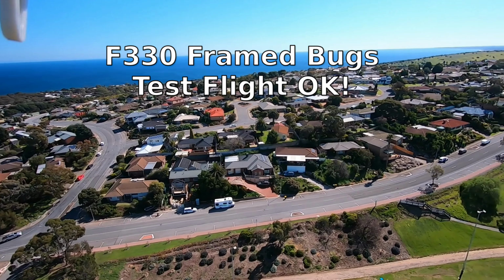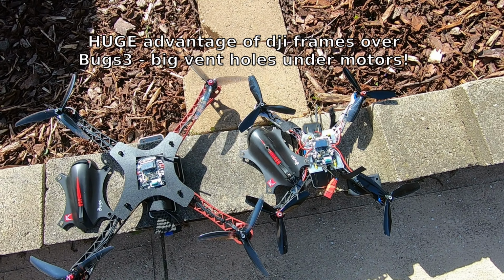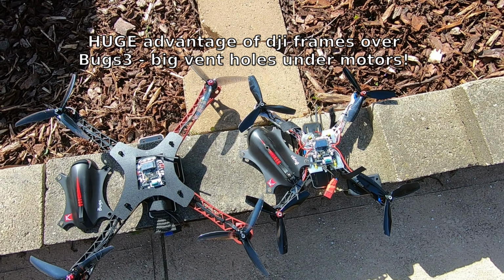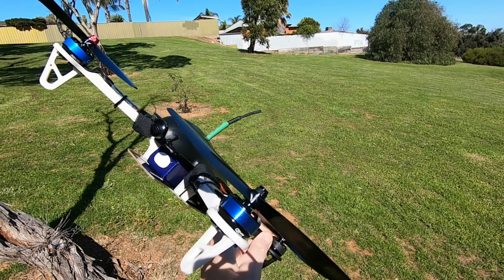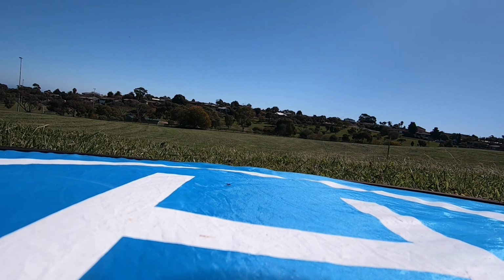Latest Build, Test Flight - dji F330 frame 2300kv motors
This build is only slightly larger and heavier than a Bugs3. Turned out that the old motors I used run much cooler, sucking air up into the motor via handy holes in the frame. No Magpies protecting their space in this park yet, although the Correllas had a close look. Feels stable and responsive, but trimmed front legs after flight to avoid glimpses on the GoPro footage.